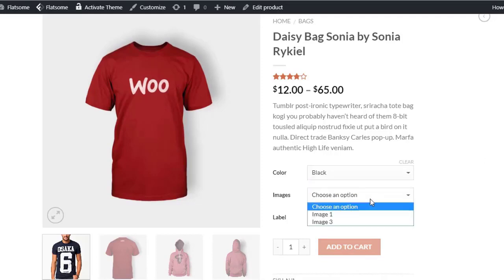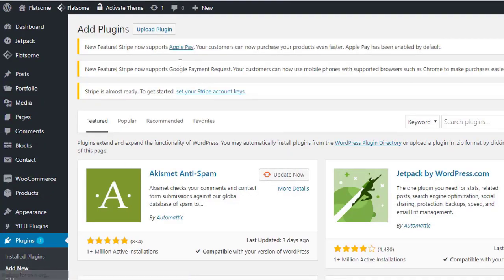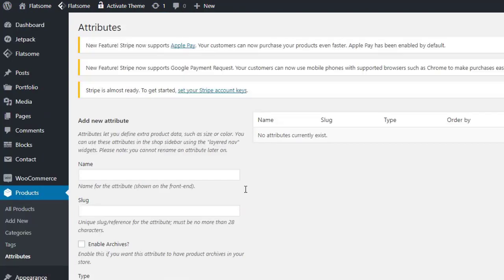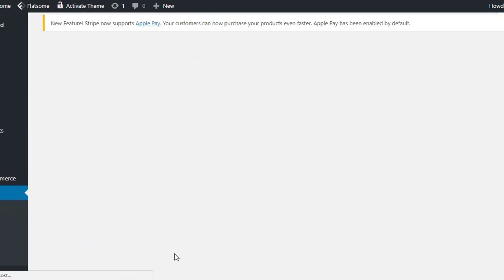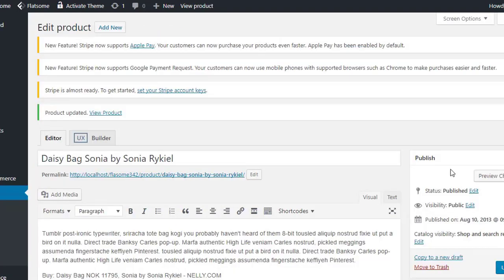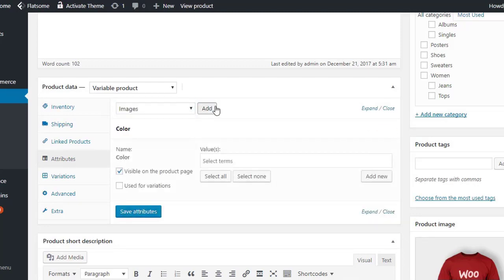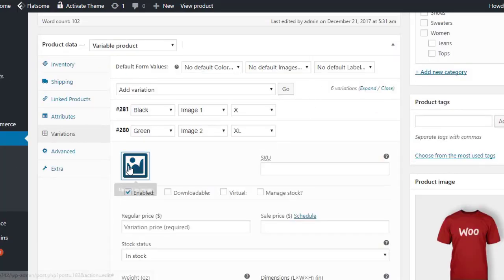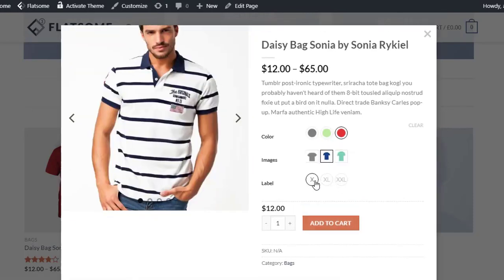[Free] How To Enable Color, Image, and Label Swatches Plugin for WooCommerce Variable Products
WooCommerce Colour Swatches plugin allows to replace WooCommerce Attribute variation select dropdown into color swatches. It's easy to use and looks professional, help you to bring plenty of conversions with ease.